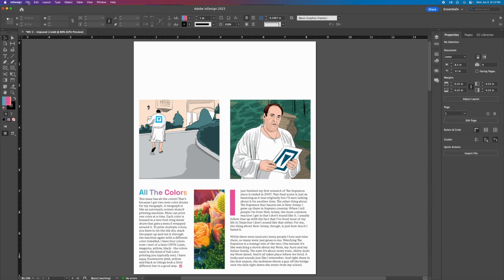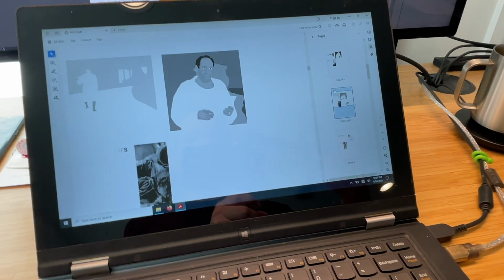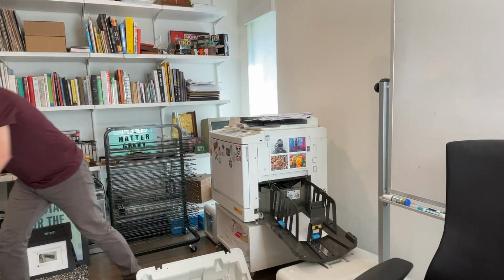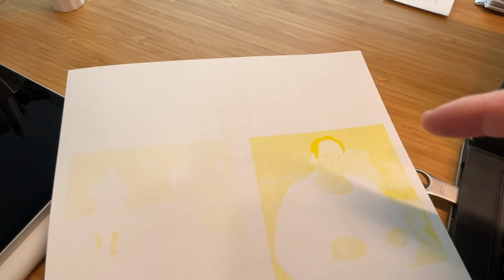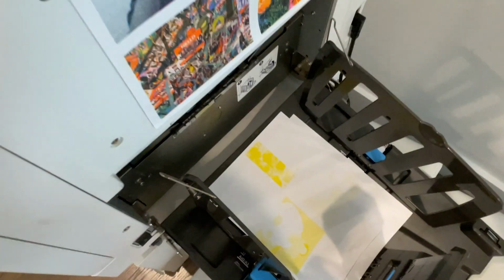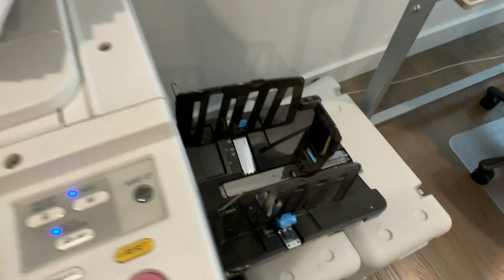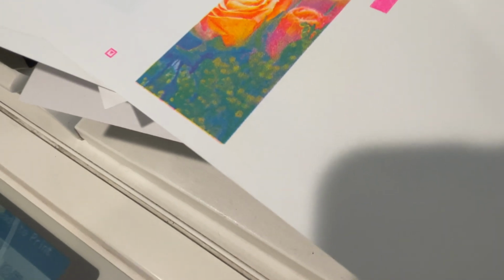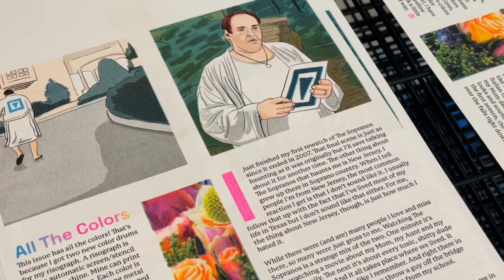RISO Printing My Zine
I walk through the process of doing a 4-color RISO print from InDesign. You can read more about it and get a free copy